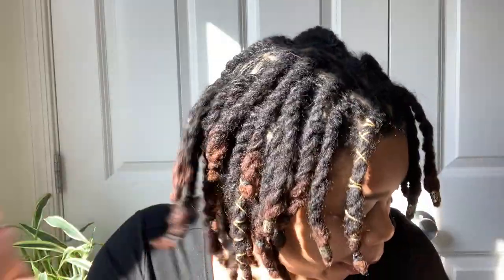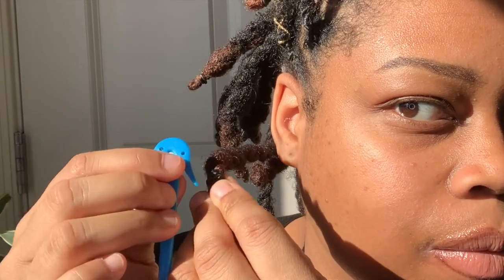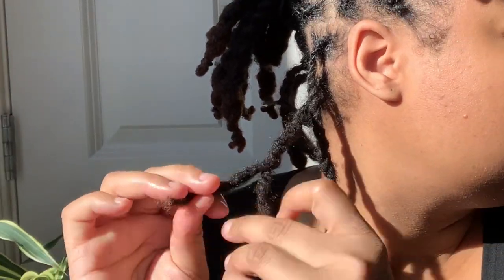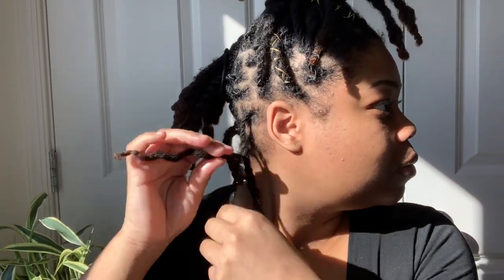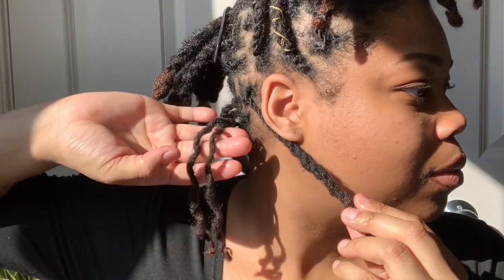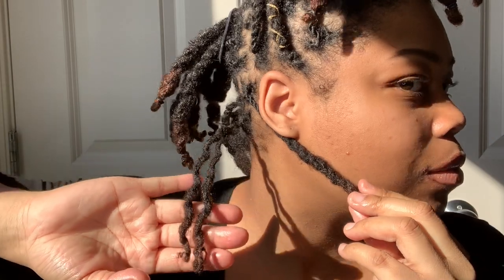LOC Two Strand Twist Takedown | Loc Twistout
🛍 Shop Dorasgard3n Products ⤵️⤵️⤵️

**Contributions go towards Dorasgard3n Charity**